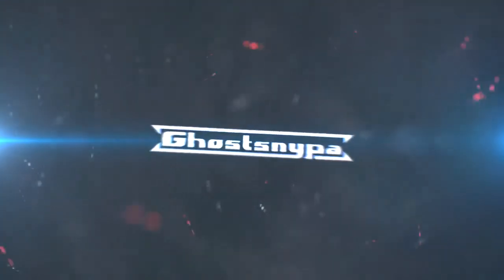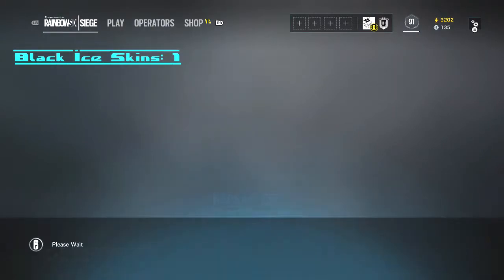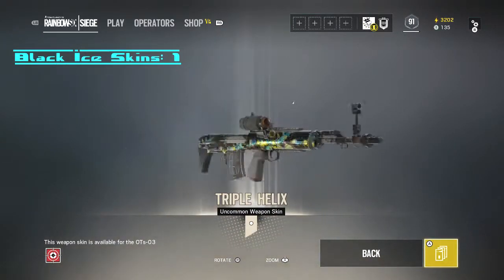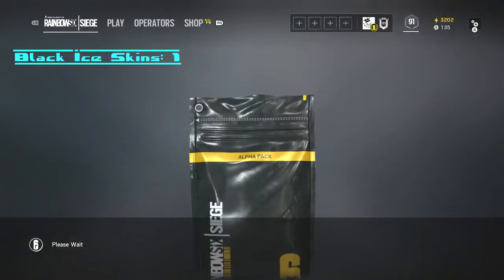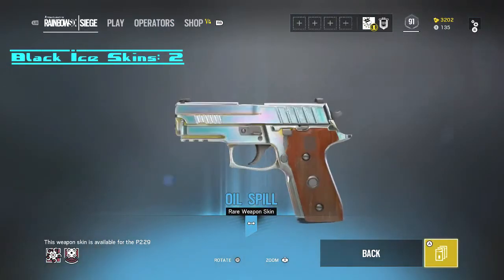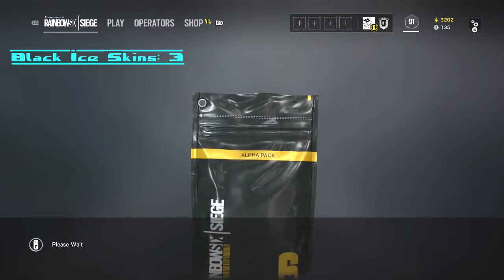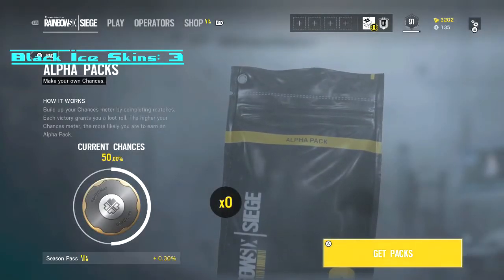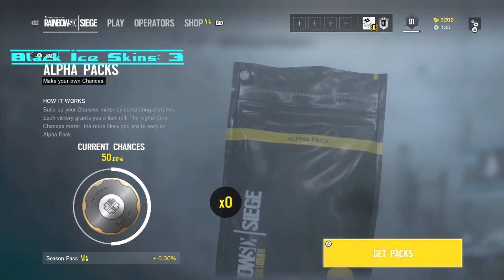Rainbow Six Siege: Alpha Pack Opening (Xbox One)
Hows it goin everyone!! Im back in a brand new video, bringing you my first Alpha pack opening! I hope you all enjoy the video.